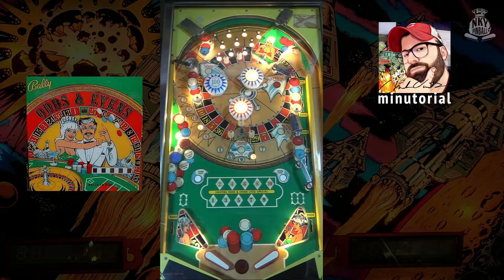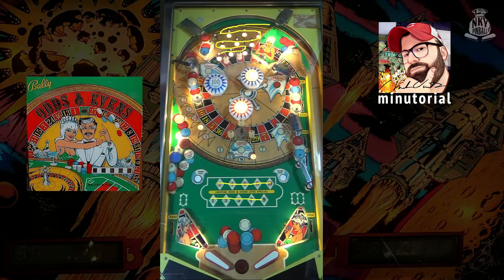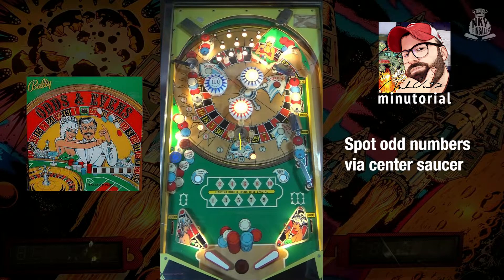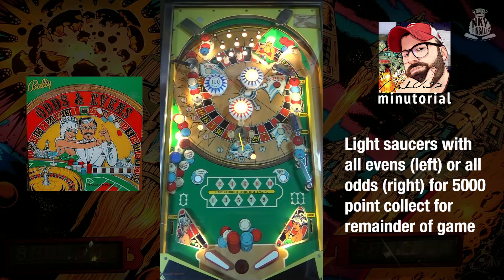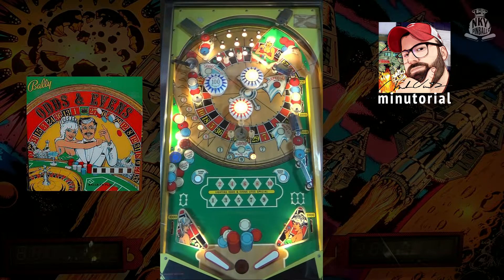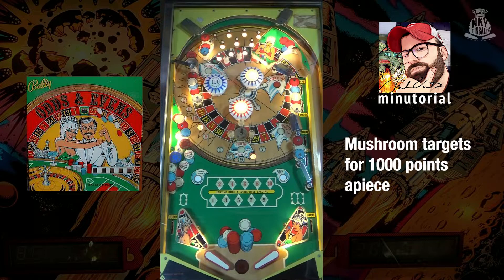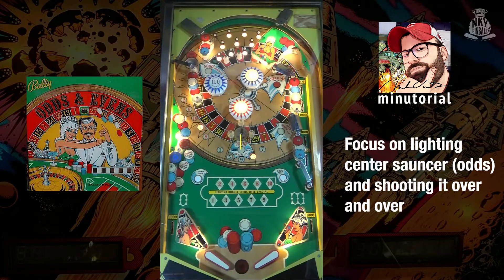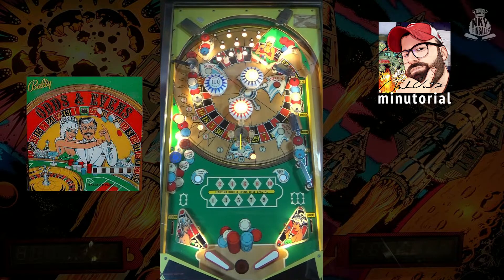Odds and Evens Pinball Minutorial